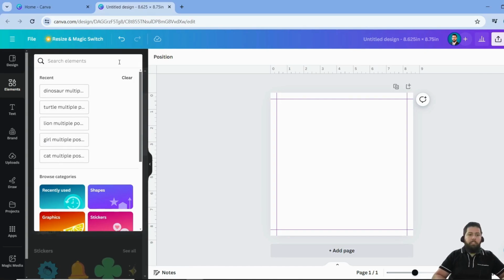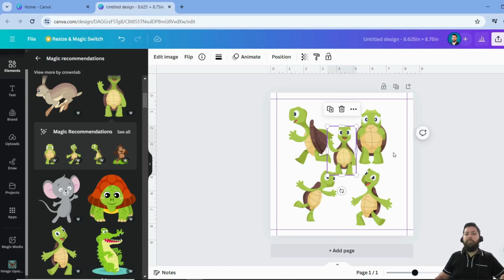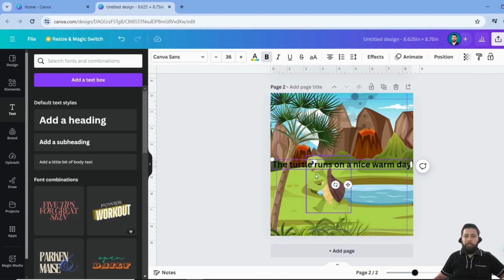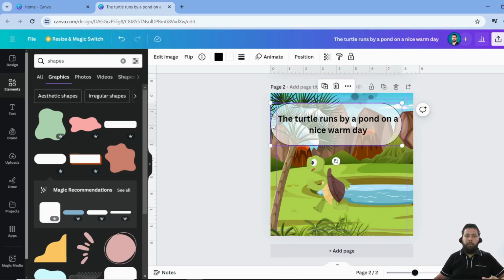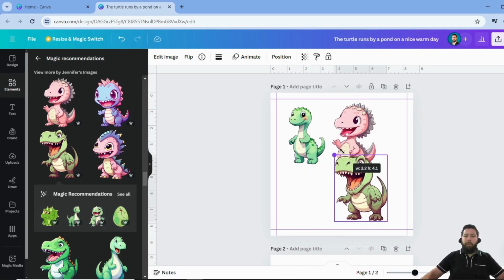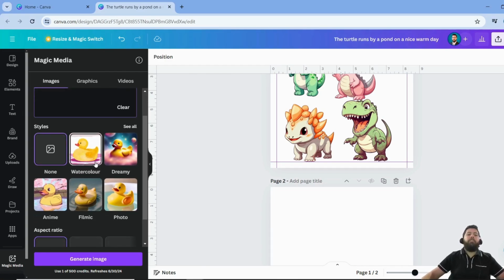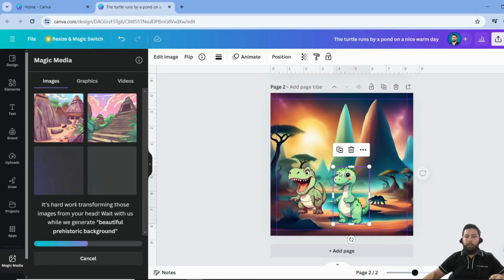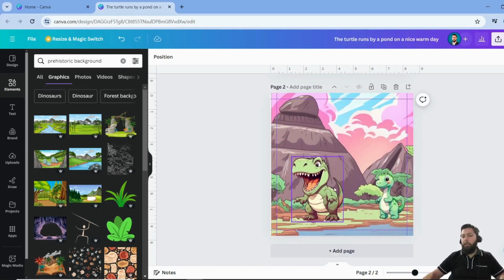Create Consistent Characters for your Children's Book using Canva AI Tools!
I'm the author of two successful children's books that have been published on Amazon, and I am offering to share the secrets to that success! Learn how to create and publish bestselling children's books on Amazon using sophisticated AI tools. Limited-time promotional discount to the full online course (over 7 hours long):